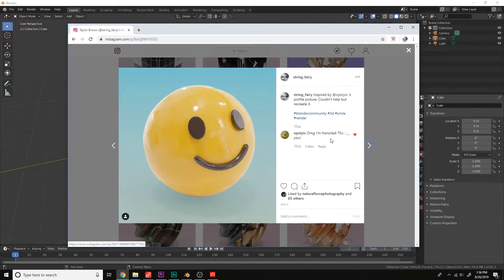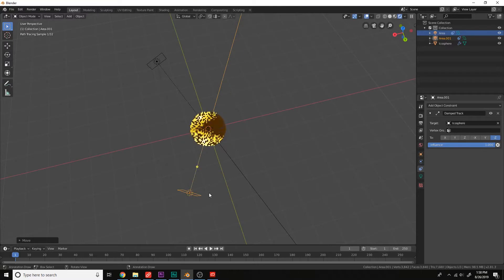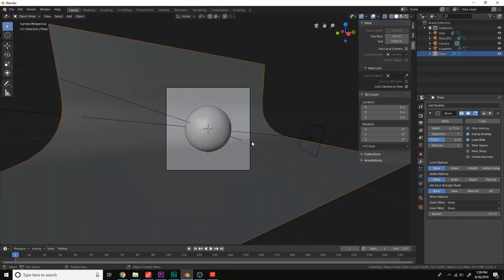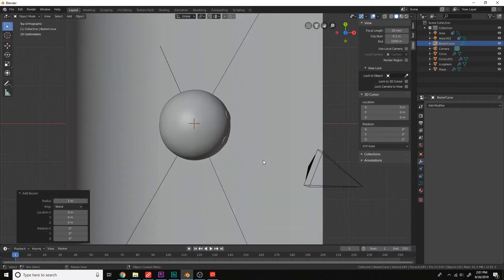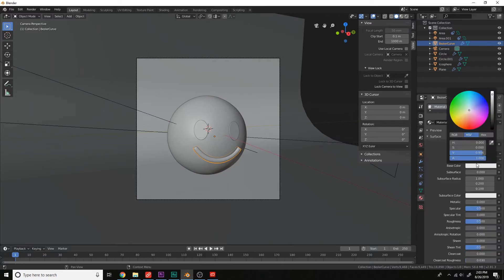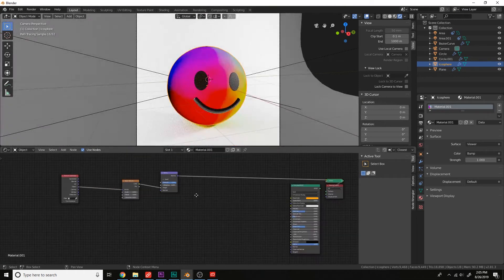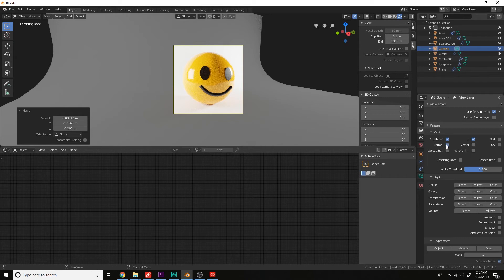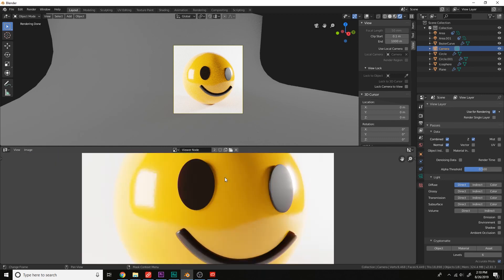Make a Smiley Face in Blender